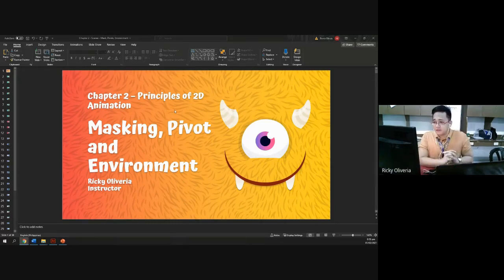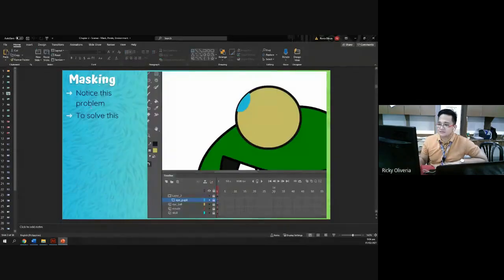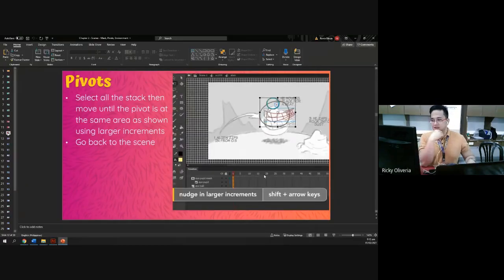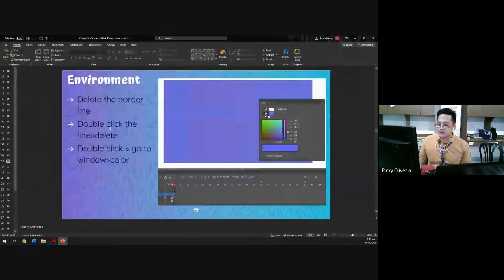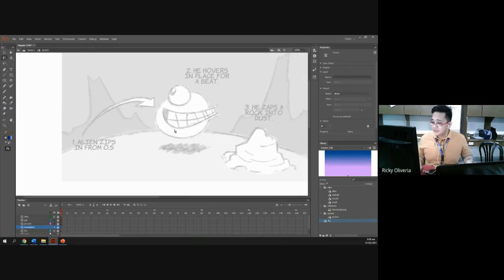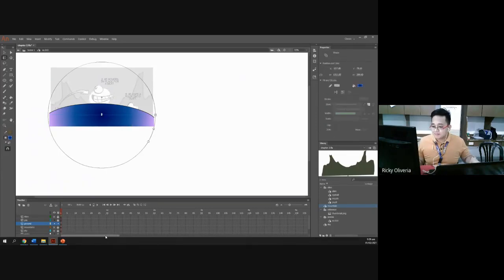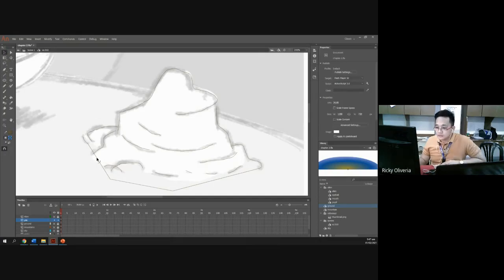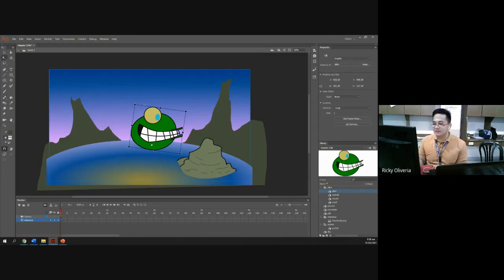Adobe Animate - Masking, Pivot and Environment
This is a post recorded live discussion about Adobe Animate   Masking, Pivot and Environment